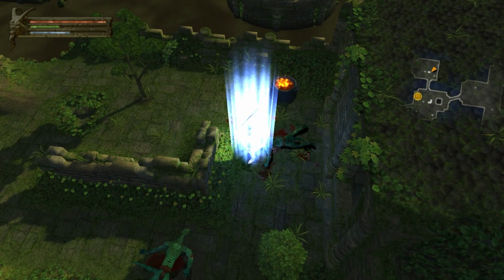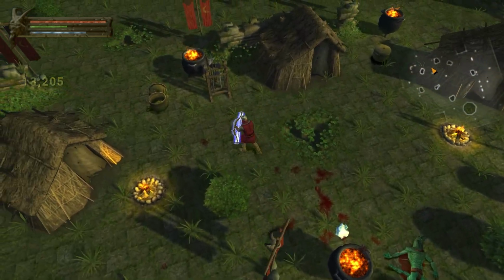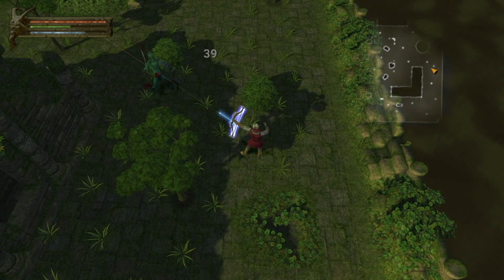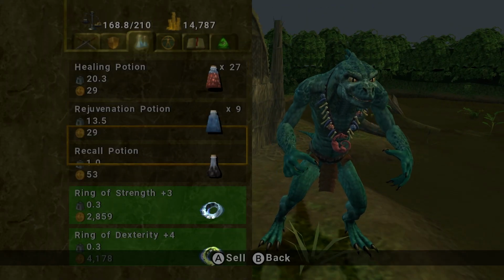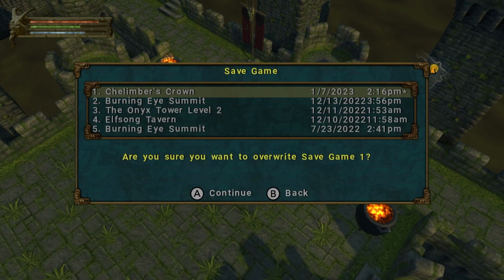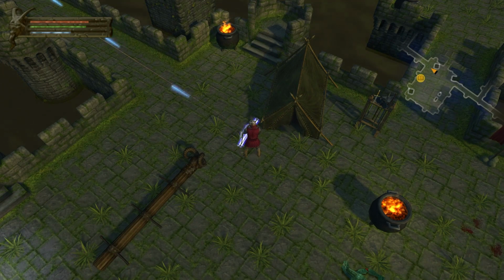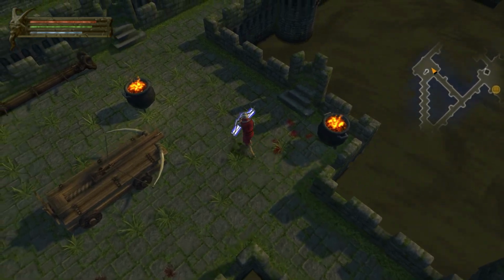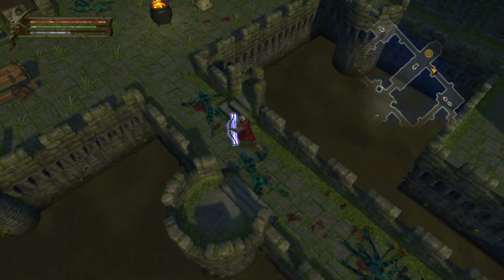Baldur's Gate Dark Alliance Archer Gameplay #13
Archer Gameplay Episode 13 Chelimber's Crown

Dungeons & Dragons The Forgotten Realms